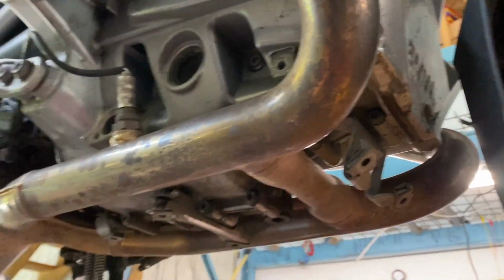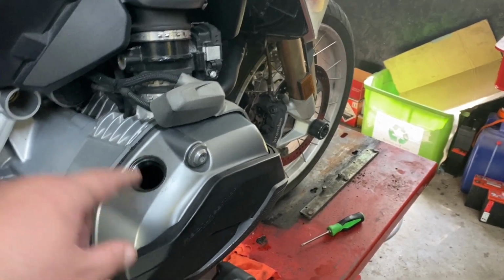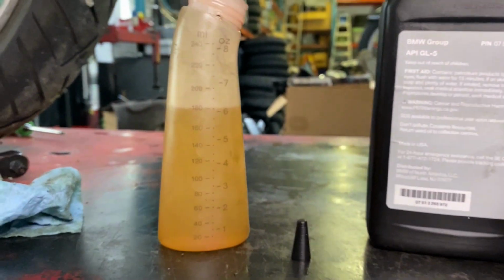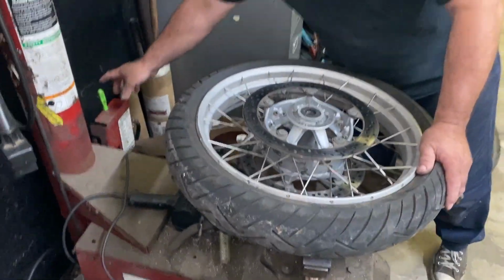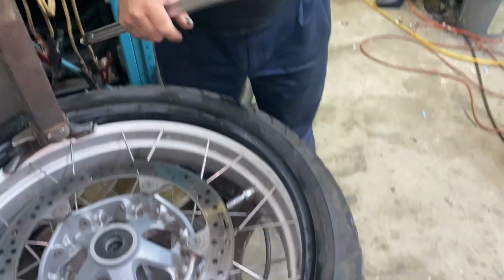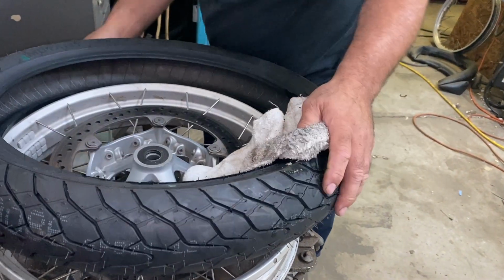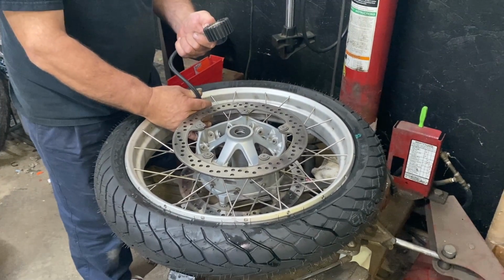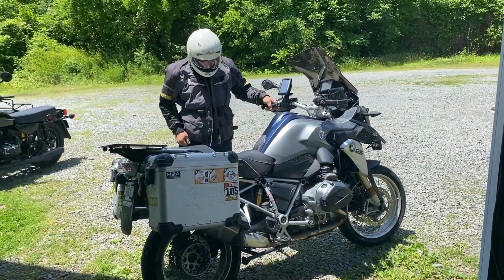Prep your bike for a long trip or the MOA Rally! --oil change, final drive oil, tires & tips/advice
When it's time for a long trip - say you have to ride 1,100 miles from home to the site of the annual MOA Rally - you need to take on some basic maintenance tasks and systems checks on your motorcycle before you leave home.

In this case, before heading from Virginia to Missouri for the MOA Rally, MOA Garage host Wes Fleming is going through the trip prep for his 2015 BMW R 1200 GS. He already installed the Touratech Tool Box (see the video for it in the Motorcycle Test Kitchen! playlist) and now it's time for fresh oil in the engine and final drive and new tires, in this case Dunlop Mutants.

Follow along with the maintenance tasks and join Wes and George from Gridlock Motors as they work on the bike and give some solid tips and tricks for these standard maintenance tasks.

See you at the Rally!